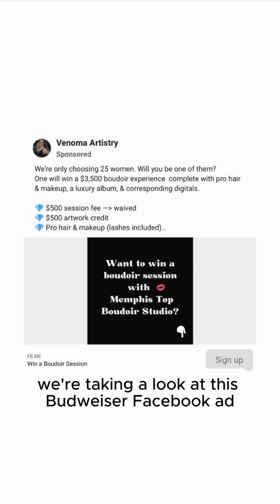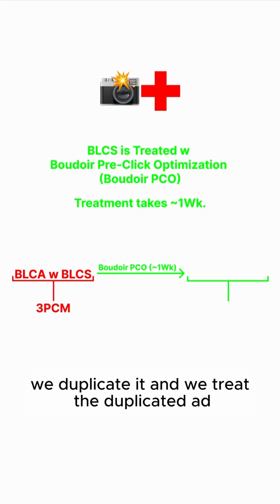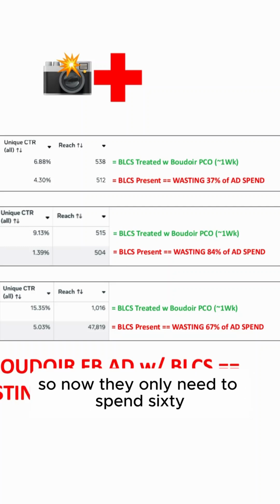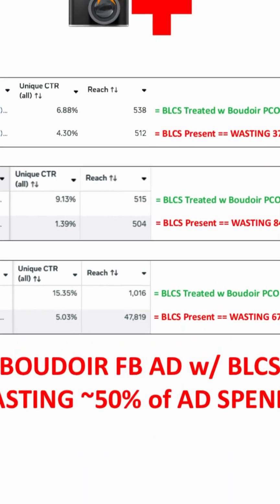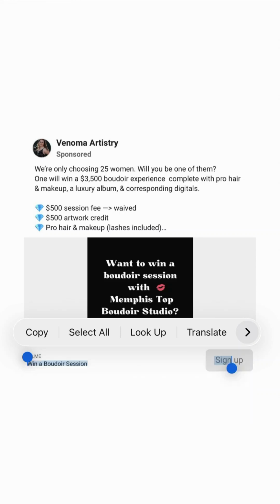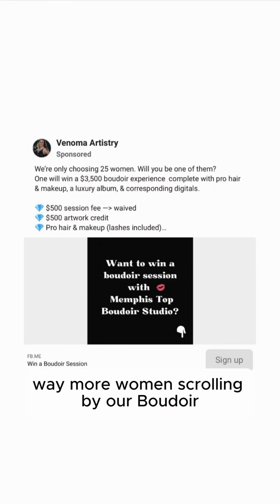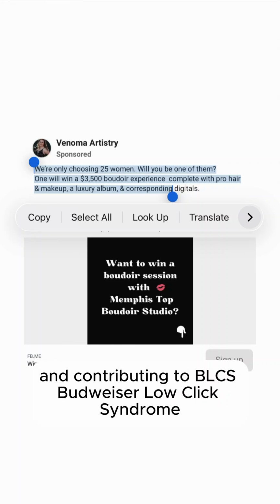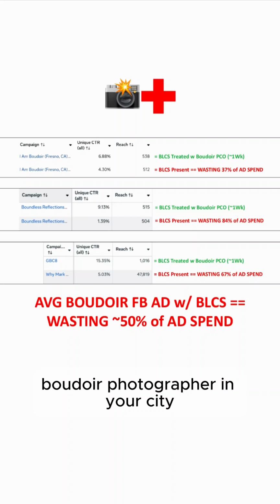The Boudoir Facebook Ad That Gets Treated As Wallpaper By The Women It Was Built To Reach